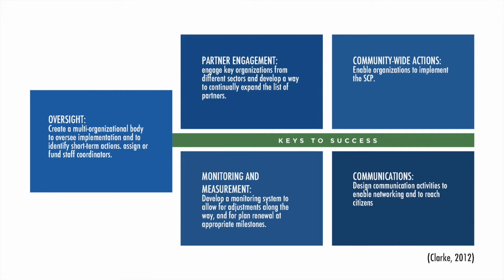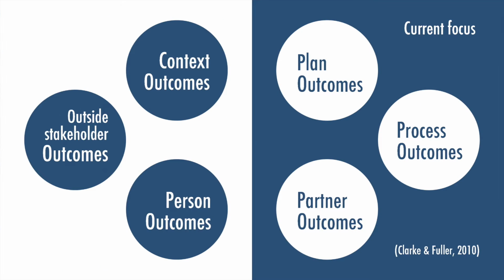Implementing Sustainable Community Plans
Interview with Dr. Amelia Clarke.